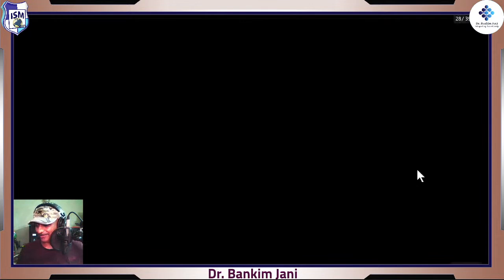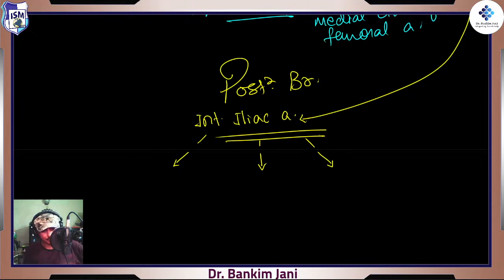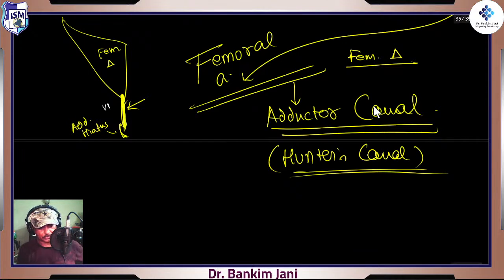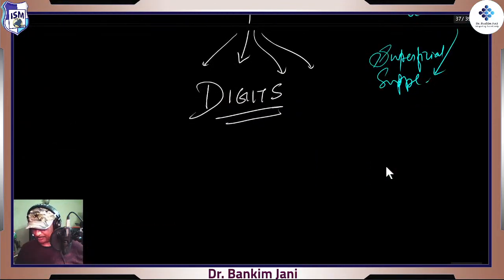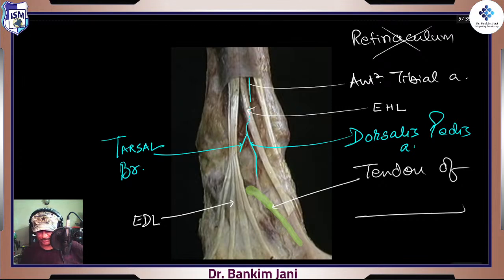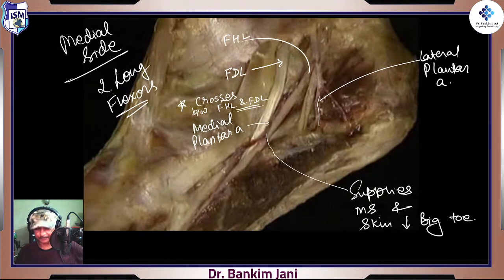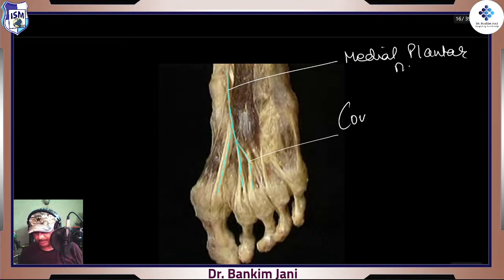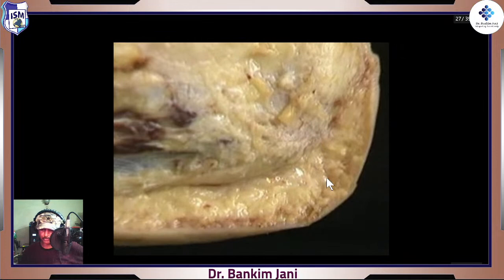Mastering Anatomy - Lower Limb - Session 16 - Sole Suppliers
Link for pdf:
This is 'Mastering Anatomy' series. And in this Season we shall be  discussing 'Lower Limb'.
Real Specimens, graphics, images, hand written description & images and much more.
In this Final Episode we shall be talking more about vessels and nerves of foot & sole... Hence "SOLE SUPPLIERS" !
This is a functional approach to learn Anatomy. Let's Dive in in to learn more. All the Best